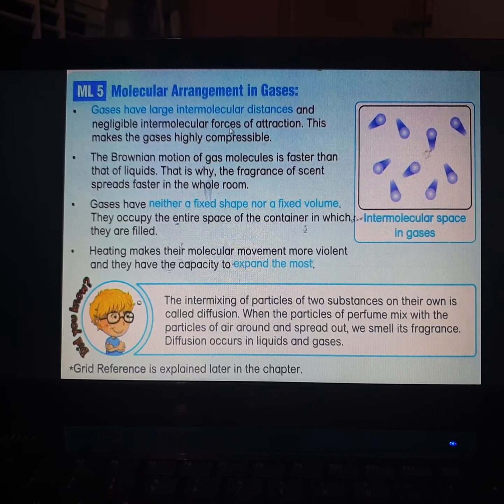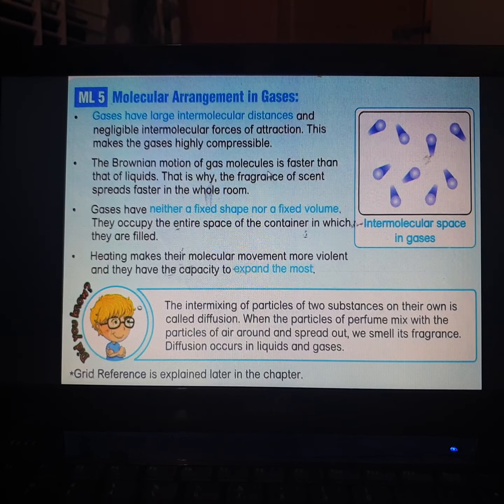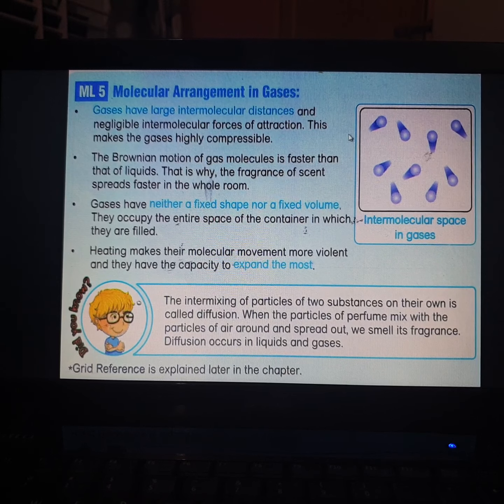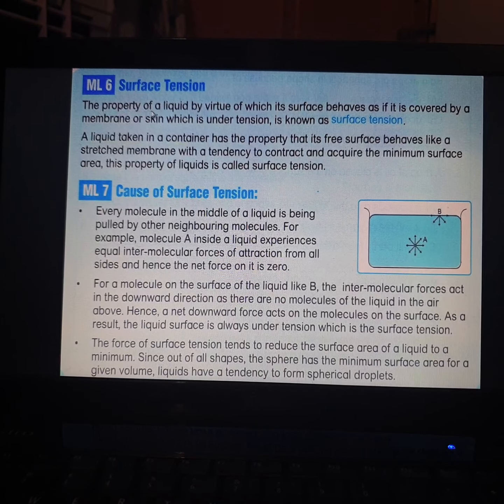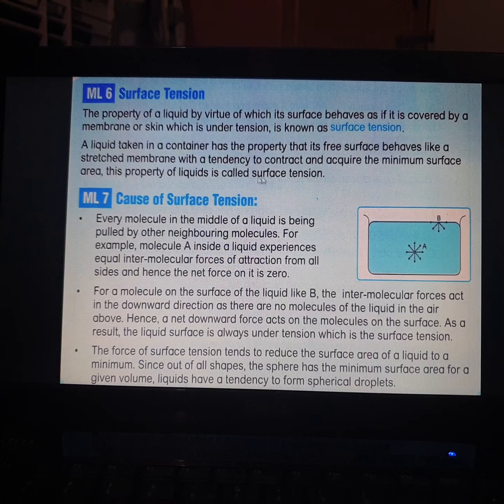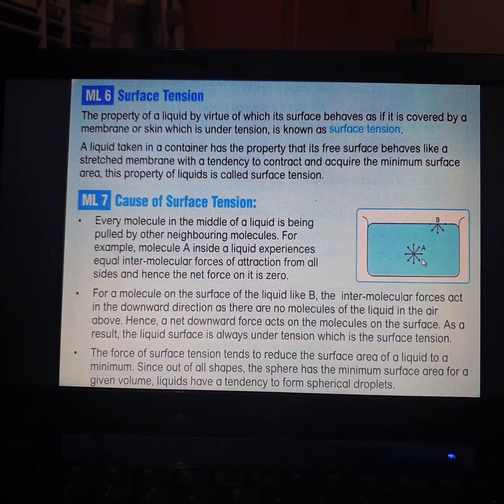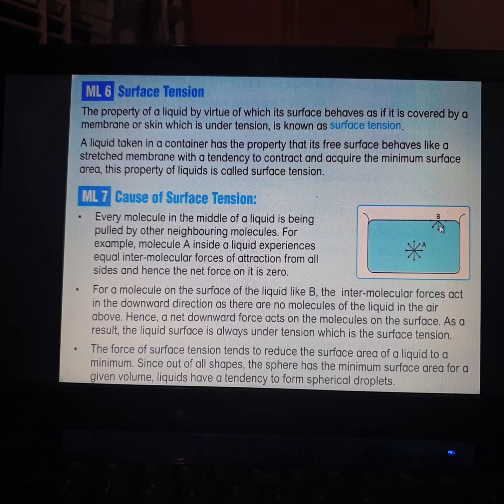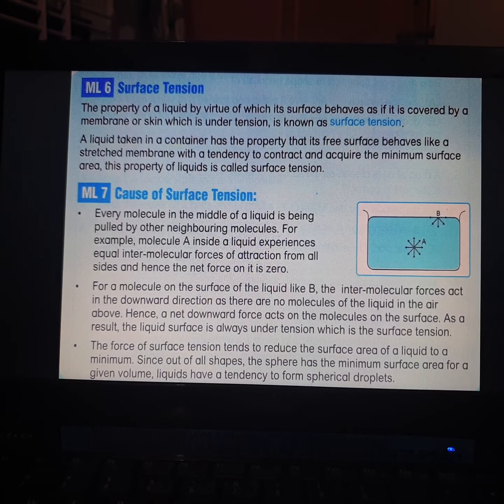Kinetic theory of matter